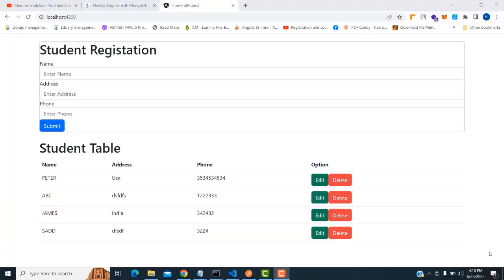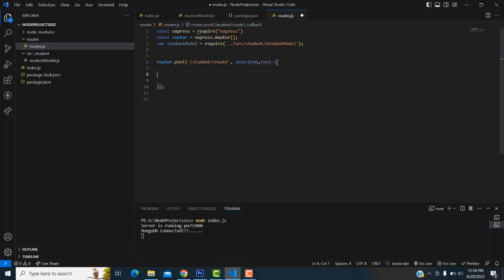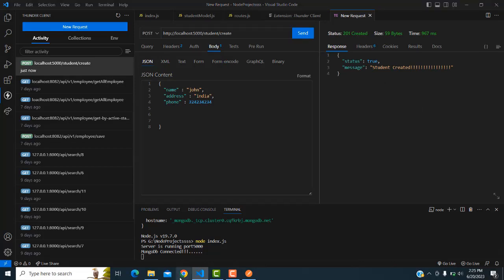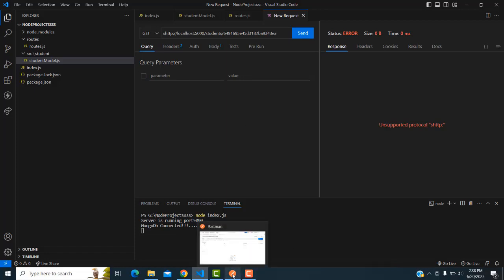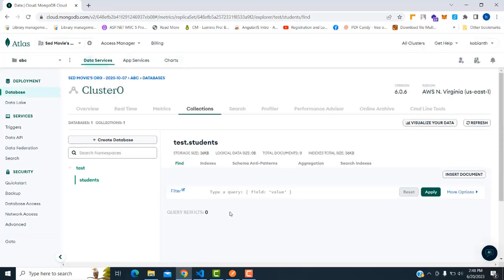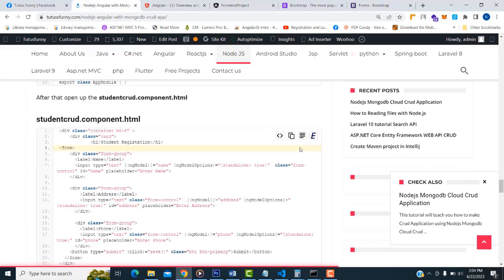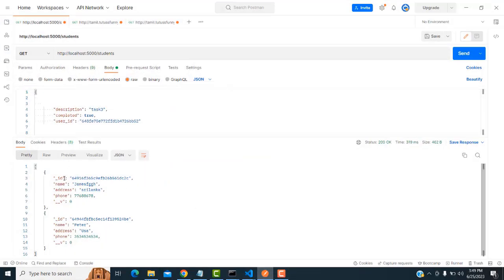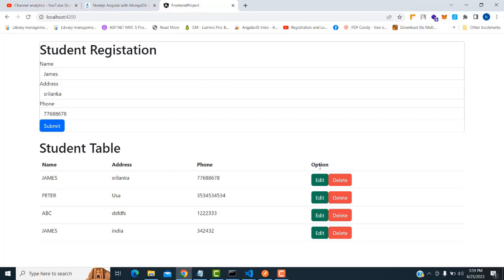Nodejs Angular Mongodb Crud Application | MEAN Stack